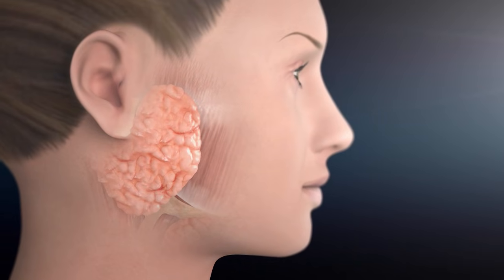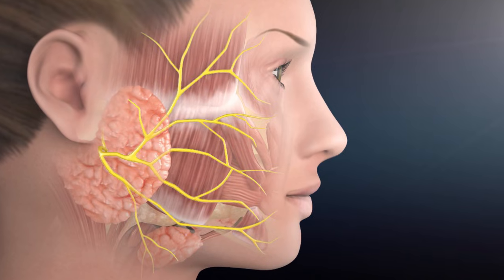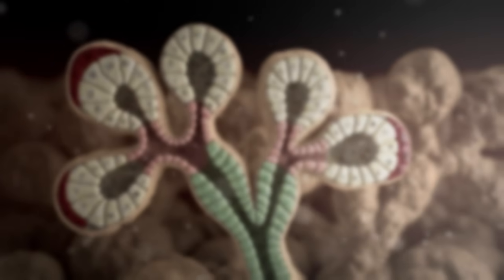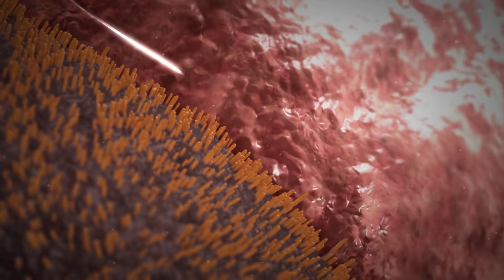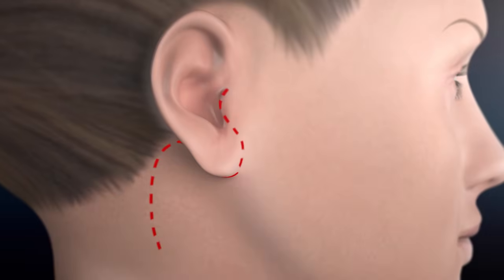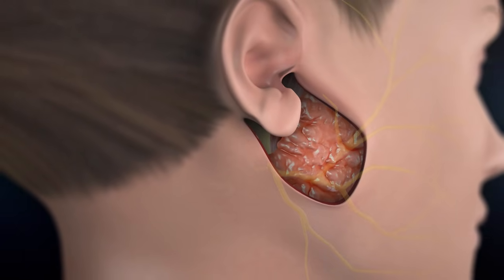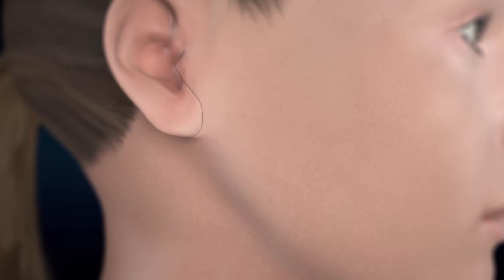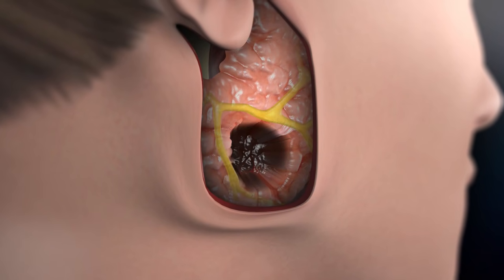Parotid Surgery Animation | Overview of Minimally Invasive Parotidectomy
Expert parotid surgeon, Dr. Babak Larian, has created a comprehensive parotid surgery animation so that his patients can better understand the procedure. Learn more about parotid & facial nerve surgery

A minimally invasive procedure pioneered by Dr. Larian, Micro-Parotidectomy is a revolutionary way to treat parotid tumors through the full or partial removal of the parotid gland. During the micro-parotidectomy procedure, or minimally invasive parotid surgery, Dr. Larian will remove the parotid tumor and a portion of the surrounding parotid gland through a very small and well-hidden incision near the ear - an approach that results in reduced pain, minimal scarring, and a quicker recovery. At the same time, Dr. Babak Azizzadeh, a leading facial nerve specialist and facial plastic surgeon, will monitor the facial nerve to ensure its safety and reduce the risk of surgical complications. Once the parotid tumor has been located and removed by Dr. Larian, Dr. Azizzadeh will then perform a reconstructive procedure to fill in the defect left behind by the removed portion of the gland. In addition to restoring symmetry to the face, this corrective procedure provides an added layer of protective tissue on top of the facial nerve, which helps prevent Frey's Syndrome. To achieve this, Dr. Azizzadeh will use muscle flaps, grafts, or a combination of these, dependent on the needs of each individual patient, to provide a positive aesthetic outcome and ensure the patient experiences minimal to no scarring. Micro-parotidectomy is commonly performed as an outpatient procedure; most patients do not require hospitalization and can return home the same day as surgery.

Is Micro-Parotidectomy right for you? Everyone should be evaluated by a team of parotid and facial nerve surgery experts. Your smile is very important and we want to make sure you get the best care possible!